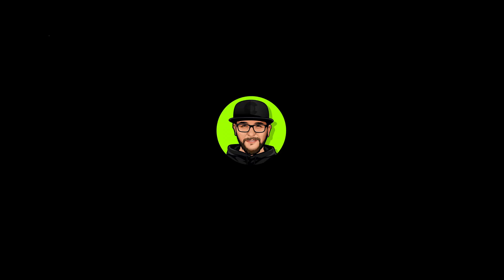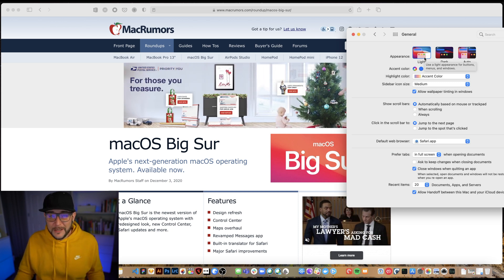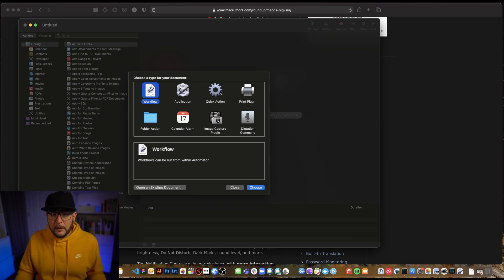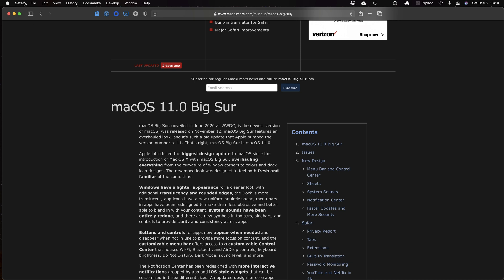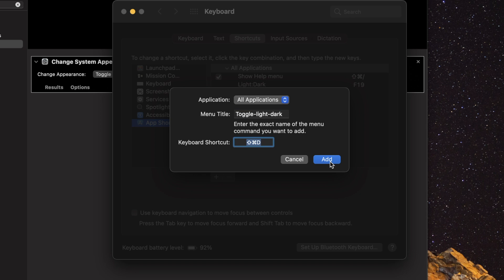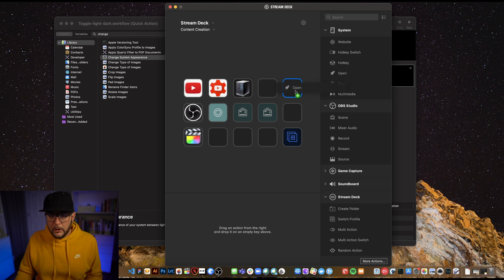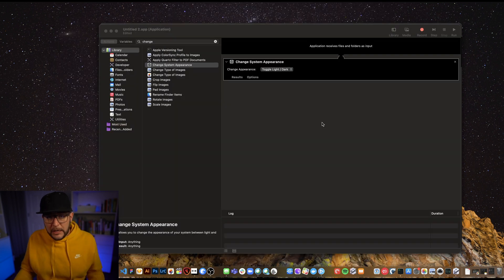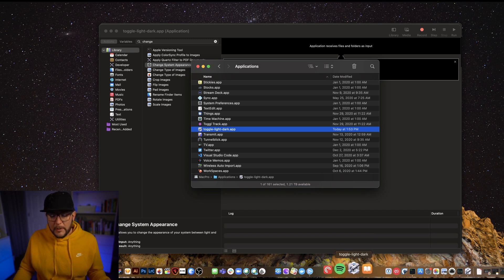Toggle light/dark mode for front end development with automation and Stream Deck!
In this video I show you how to use MacOS Automator application to set up a light/dark mode toggle for design and front end development. You can use this toggle with a keyboard shortcut, drag it to your dock, or even wire it up with an Elgato Stream Deck!

⌛️ TIMESTAMPS FOR THIS VIDEO:
0:00 - Intro
0:33 - How to use MacOS Automator to easily toggle light and dark mode
7:50 - Tying a MacOS automation to a keyboard shortcut
8:45 - Linking up a MacOS automation to your Elgato Stream Deck
12:52 - Final comments and wrap up
✋🏼 Come and Say Hi!
📷 My Equipment:
Sony a7iii (Main Camera)
Sony a7riv (Secondary Camera)
Sony 24mm 1.4 FE Lens
GoPro Hero 8 (Action camera and overhead shots)
Rode Video Mic Pro + (Audio)
SanDisk 512GB Extreme microSDXC UHS-I (Storage)
FalconEyes F7 Pocketlite (Color Lighting)
Meeden H-Frame Easel
SMALLRIG Cage for Sony Alpha a6400 and a6600
Corsair Elgato Green Screen
Elgato Cam Link 4k
Logitech C920 Hd Pro Webcam
Aputure 120D MKII
Neewer 2-Pack Dimmable Bi-Color 660 LED Video Lights (Room Lighting)
PHOCUS 6.8ft 4 Section Photo Studio Light Stands
Falconeyes RX-8T Foldable Roll-Flex LED Light Kit (Key Light)
There is no additional charge to you and purchasing from these links really helps me out! Thanks for supporting me, so that I can continue to provide you with FREE content here on the channel each week!